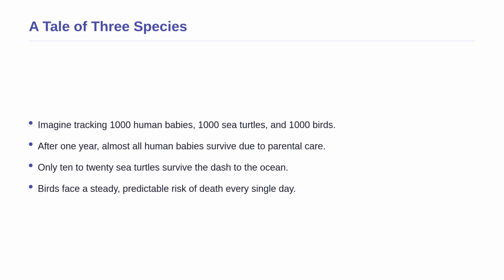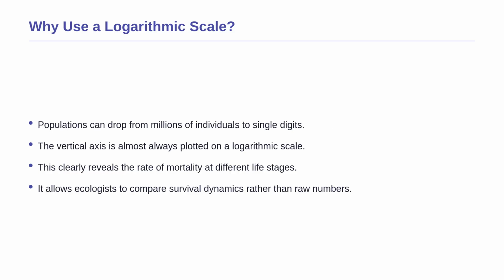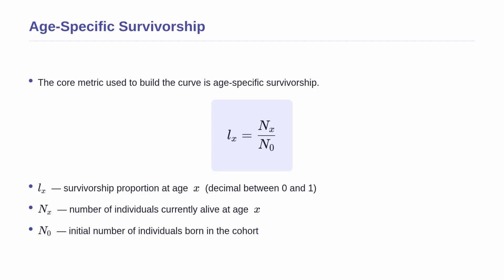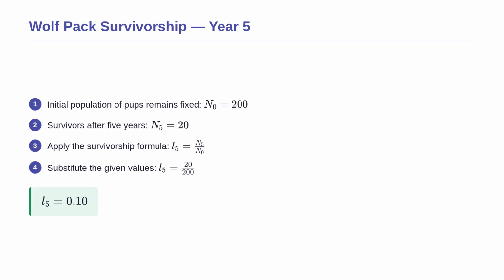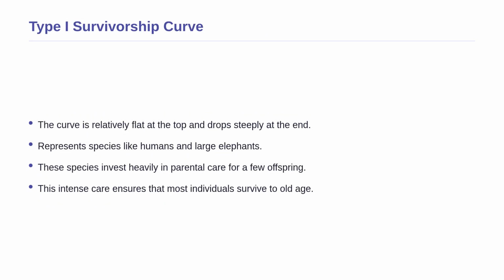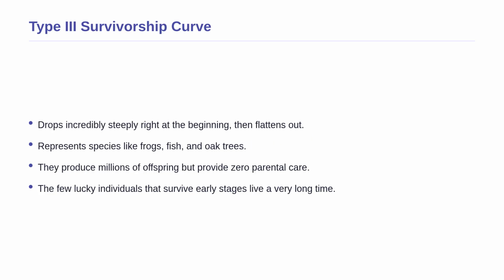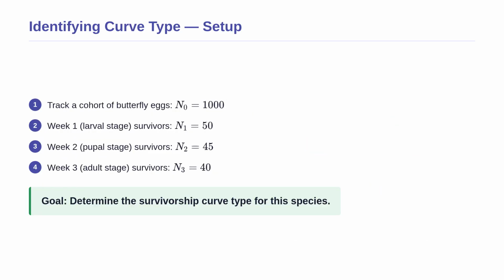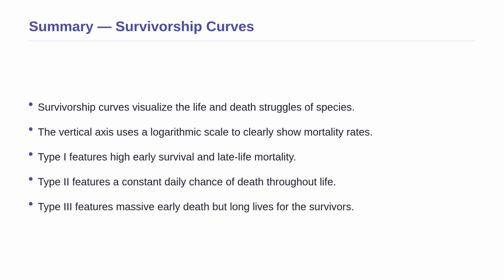Principles of Ecology - Survivorship Curves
Video lecture on Survivorship Curves for Principles of Ecology.